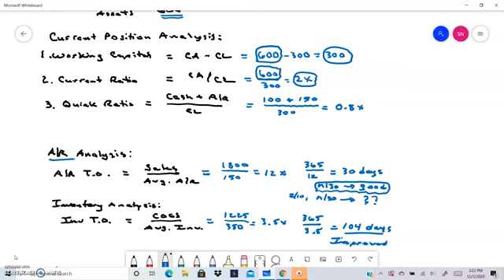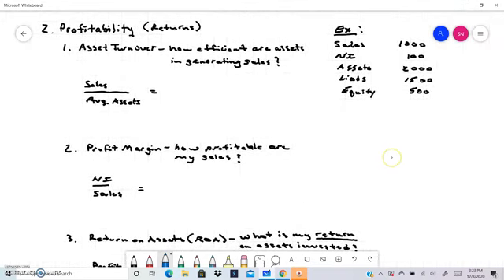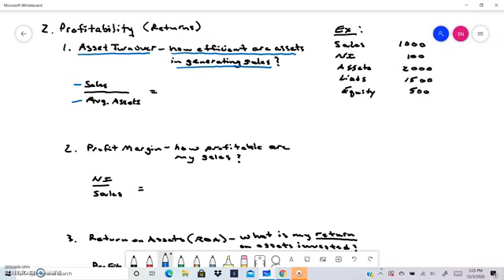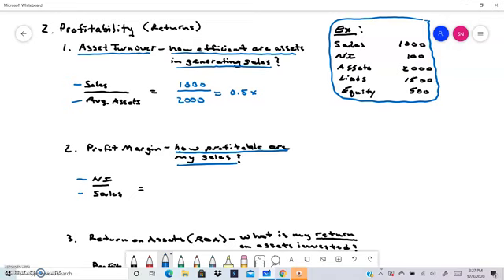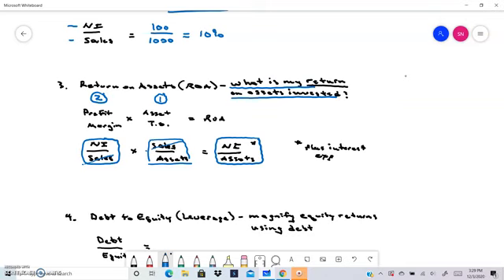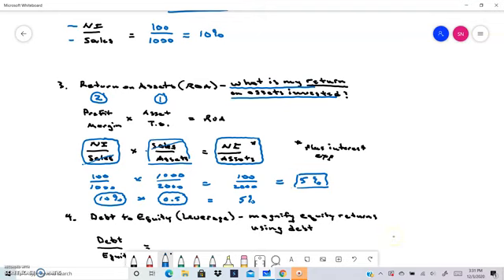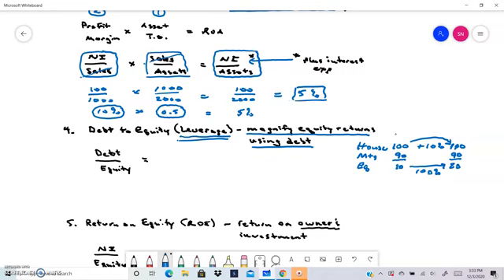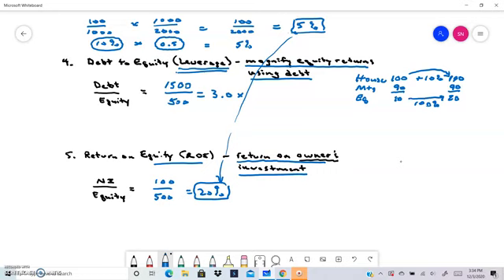Chapter 14 Financial Statement Analysis Part 4